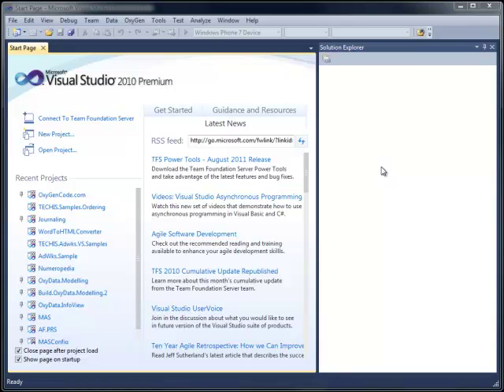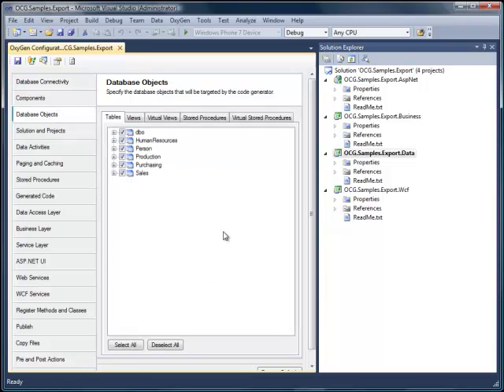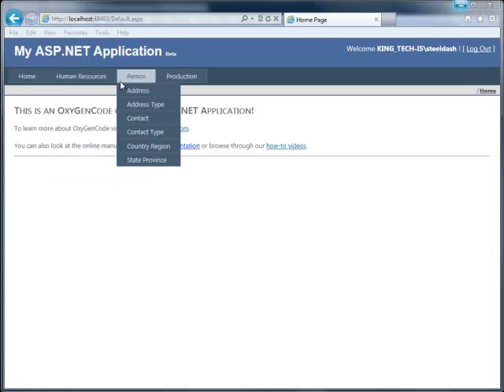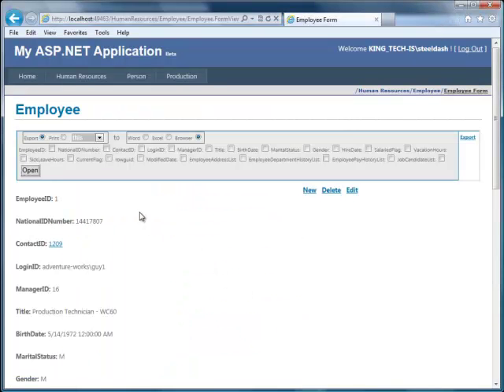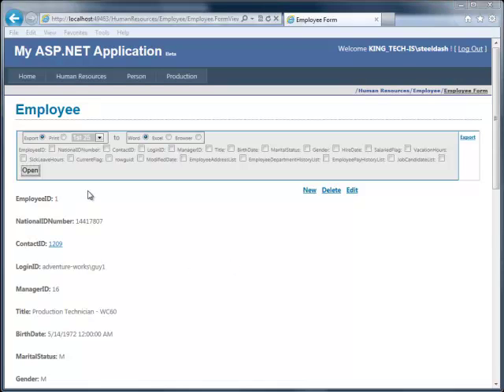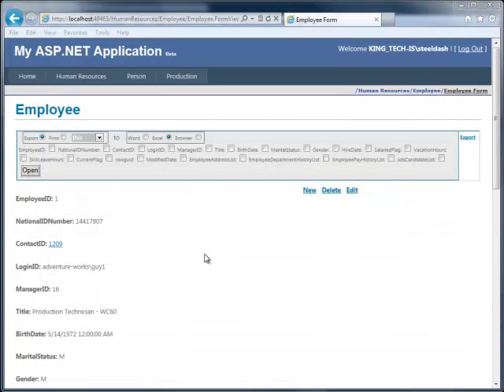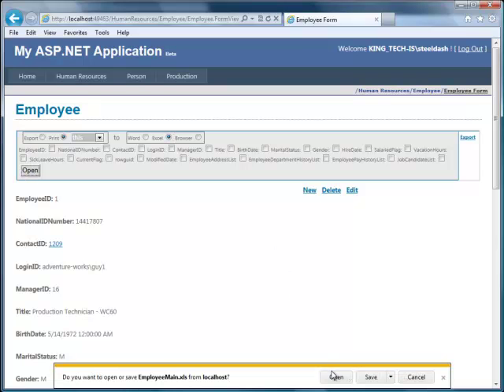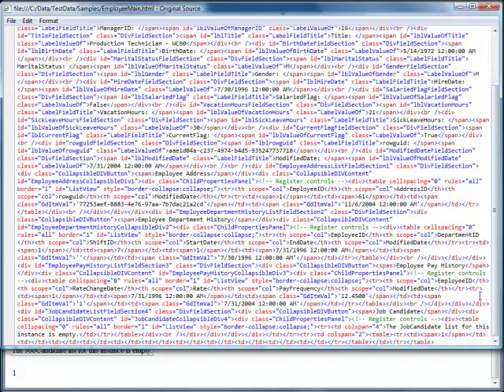Generated ASP.NET UI with Data Export capabilities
Detailed look at the data export feature of the generated ASP.NET UI.